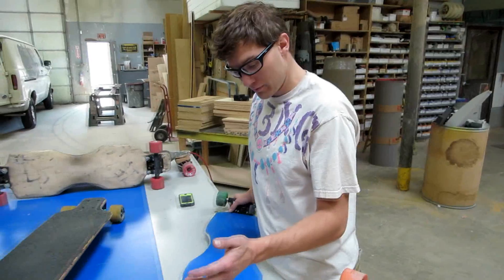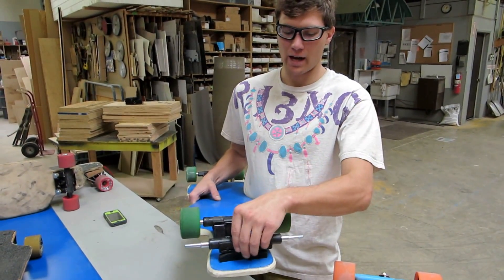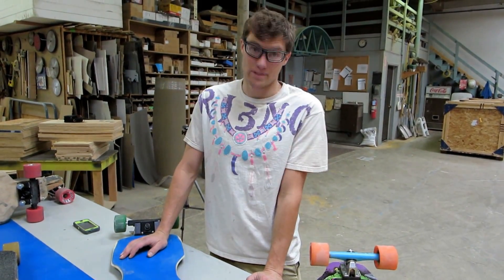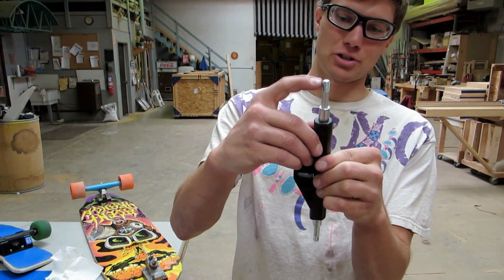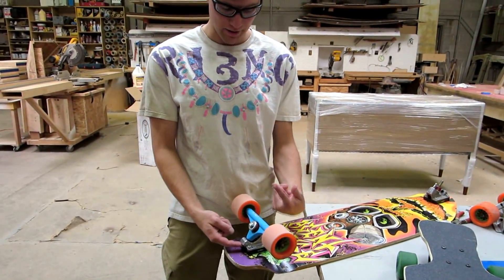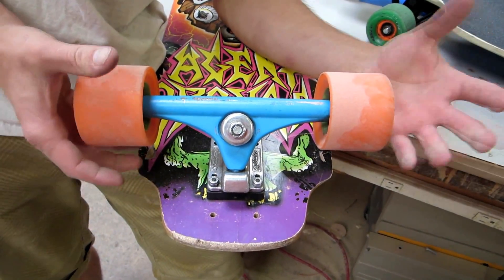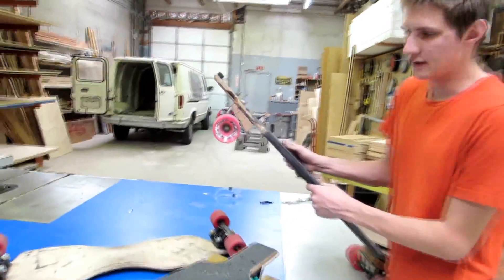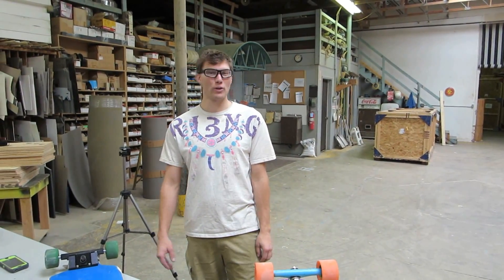Longboard Technology Breakdown of Other Planet Trucks.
Interested in more content like this video?
I’ve put together a short survey to see what kind of trucks people would like to see next.
Please take 20 seconds to help by filling it out!

This is a technical look at the Other Planet Trucks, where we identify the characteristics which make them unique, and explain how each of these features works.